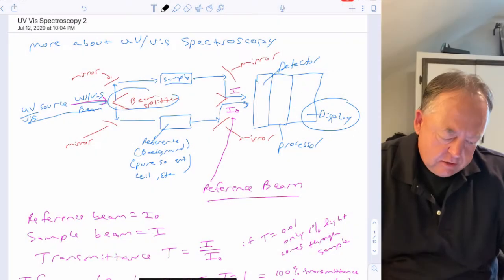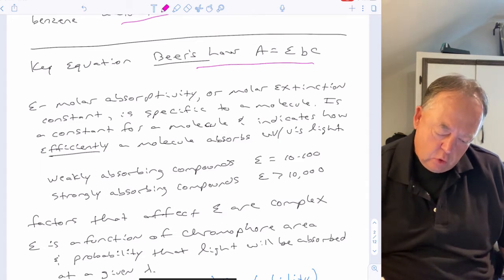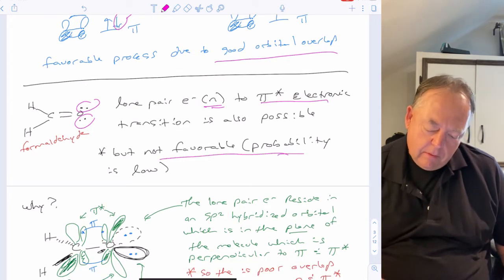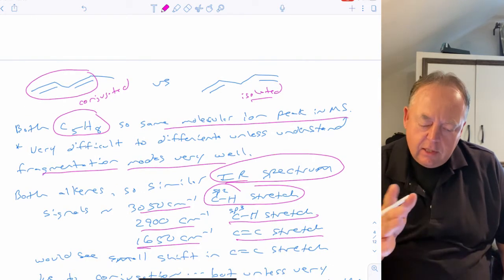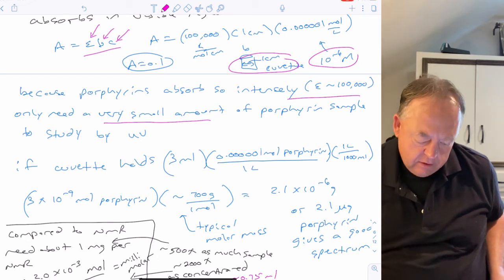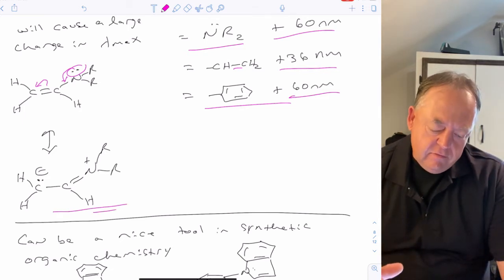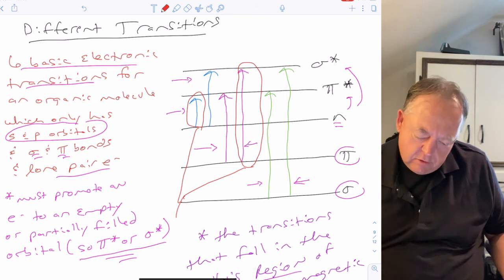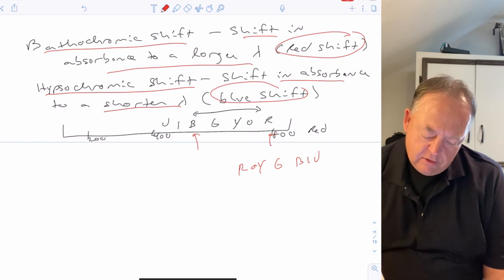Chem 527 UV Vis Spectroscopy 2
a copy of the notes can be found at the following